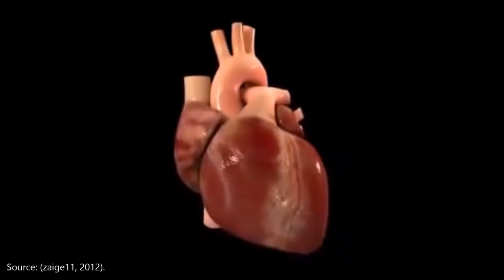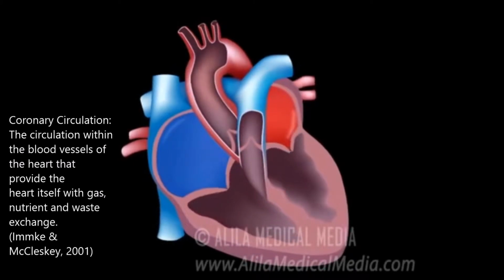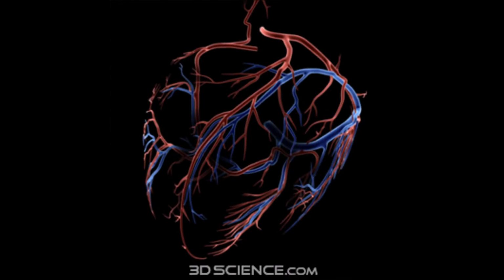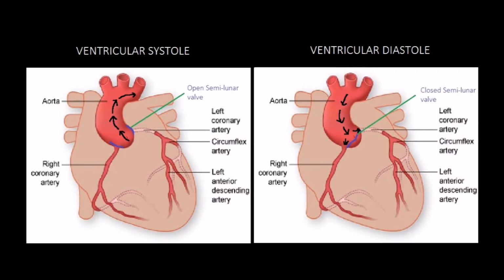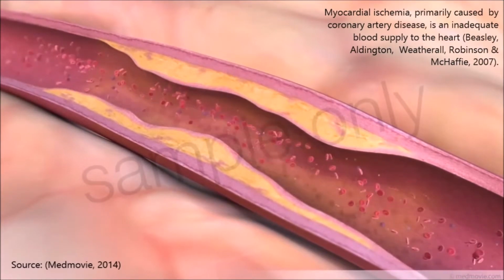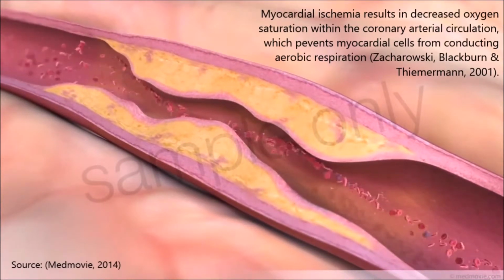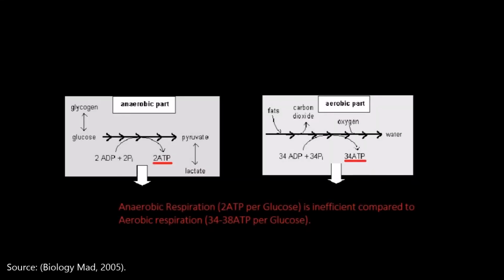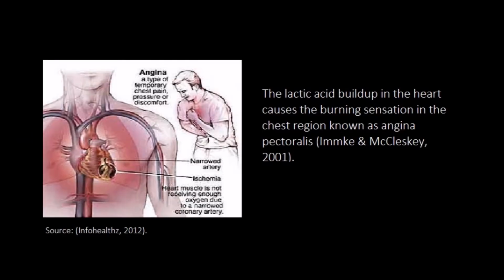Coronary Heart Disease draft 1